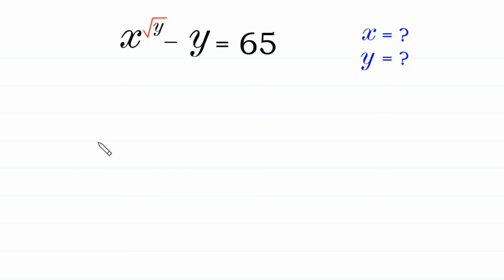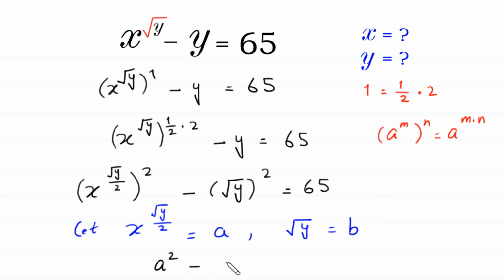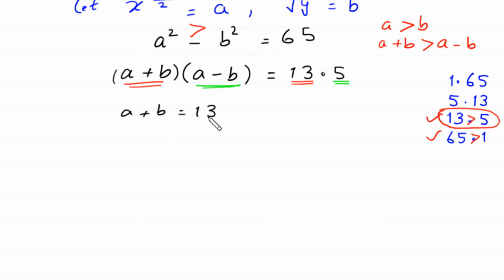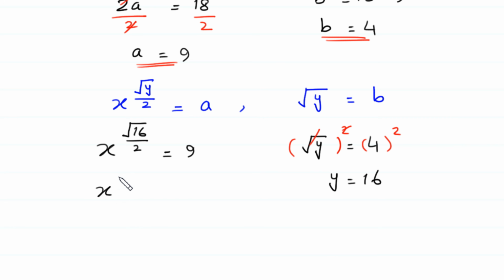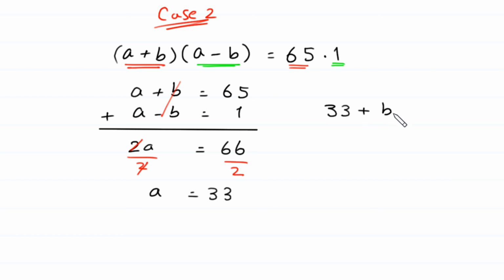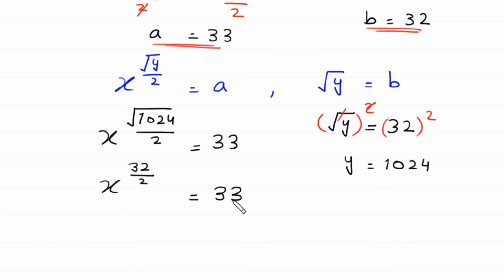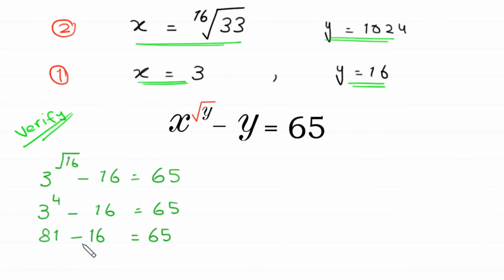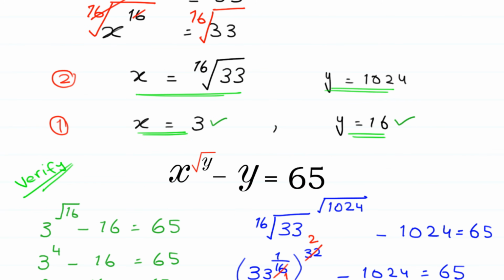Math Olympiad | A Nice Algebra Problem | A Nice Exponential Equation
math olympiad
olympiad math
math
maths
algebra
equation
math equation
a very nice equation
math tricks
imo
How to solve x^√y - y = 65

In this video, we'll show you How to Solve Math Olympiad Question A Nice Exponential Equation x^√y - y = 65 in a clear , fast and easy way. Whether you are a student learning basics or a professtional looking to improve your skills, this video is for you. By the end of this video, you'll have a solid understanding of how to solve math olympiad exponential equations and be able to apply these skills to a variety of problems.